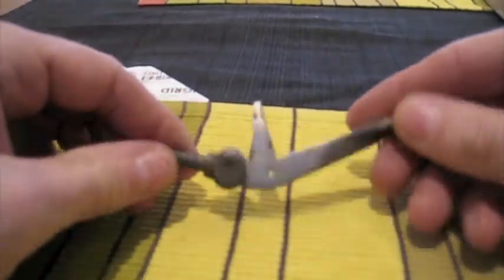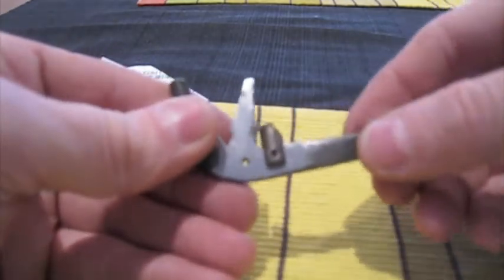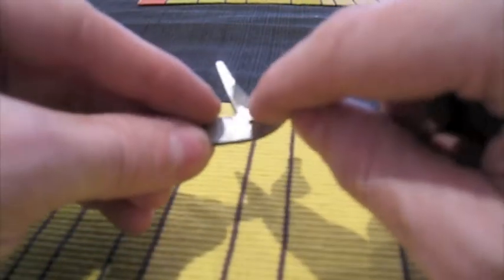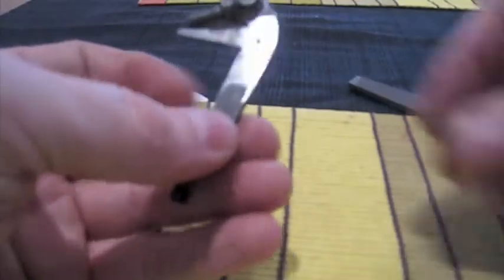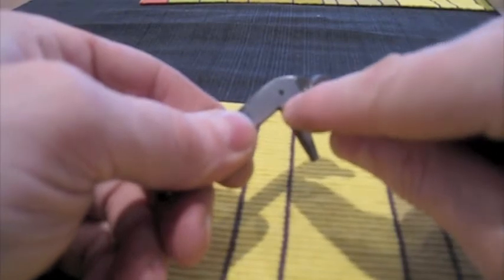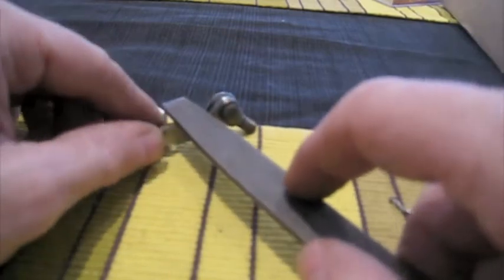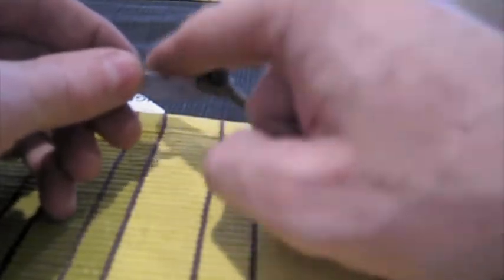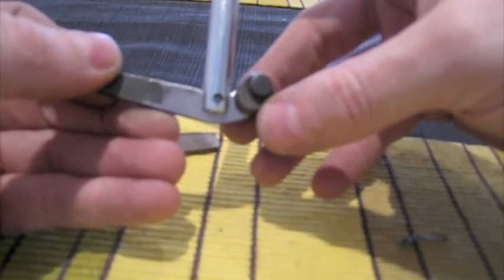BSA C15 inner Clutch arm fix Part 4.m4v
How I fixed the broken inner clutch arm on my BSA c-15.  To see the bike kick started cold in one kick